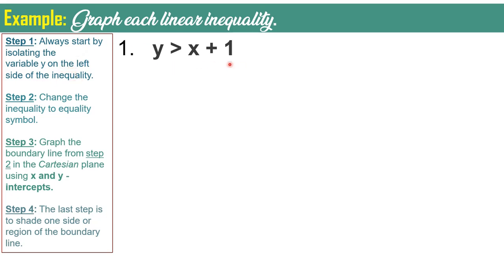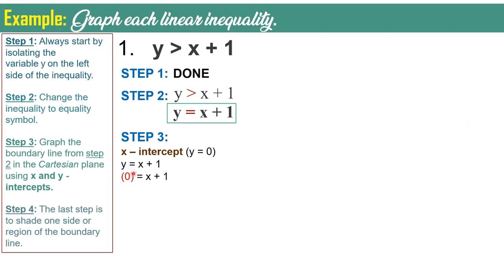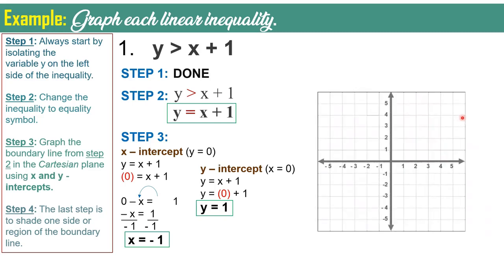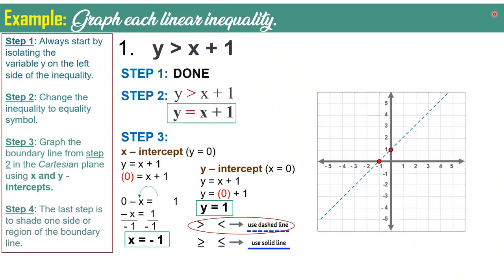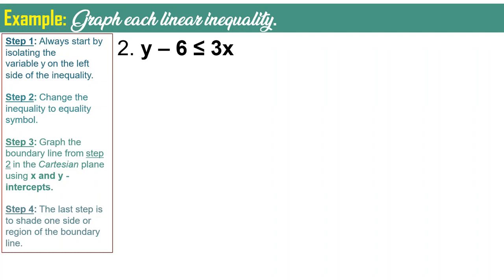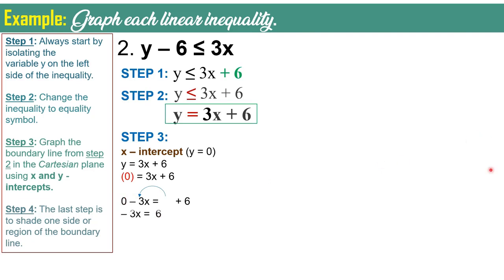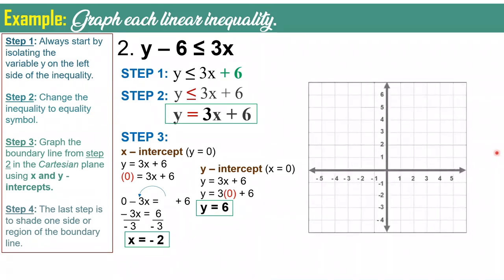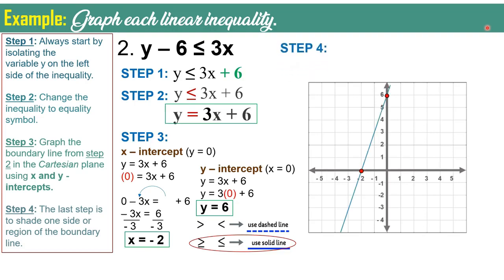Math Lesson: How to Graph Linear Inequalities in two Variables (Grade 8 )